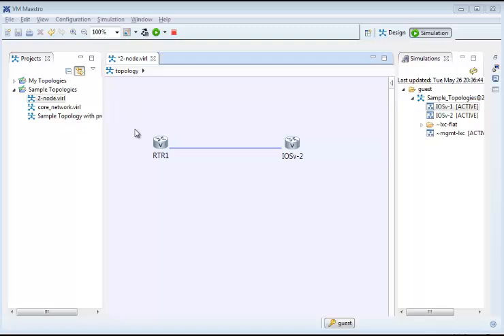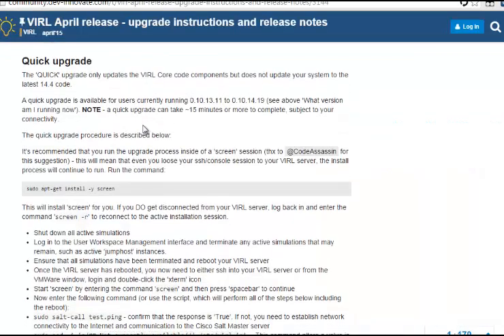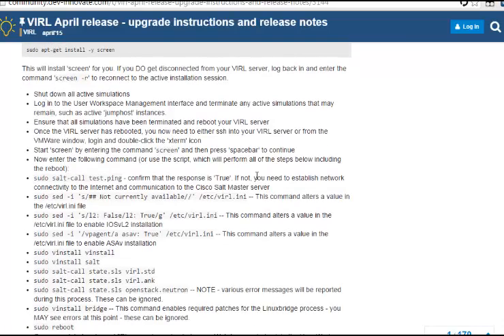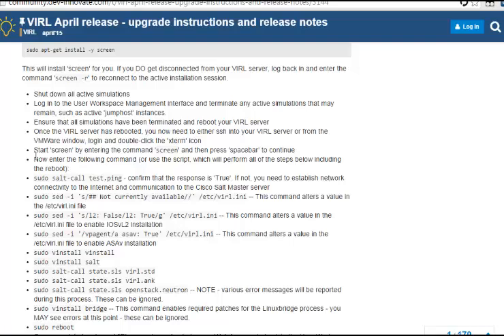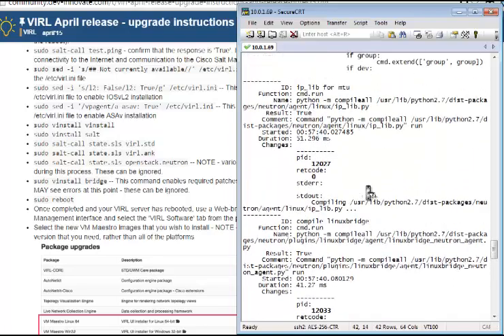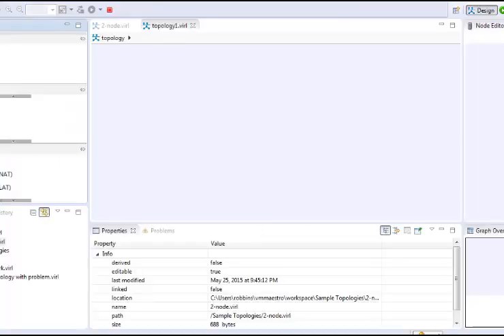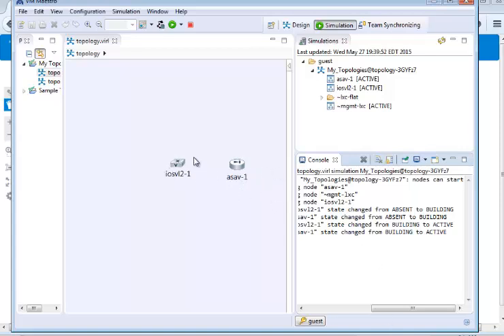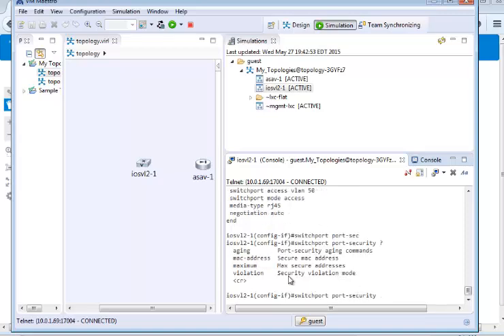Upgrading VIRL for Switch and ASA IOS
Video walking through the steps to upgrade your pre April 2015 version of VIRL to gain functionality of the IOS-L2v and ASA. The whole process takes about 15 minutes and is pretty easy to do. SSH and the servers web interface is all you'll need.